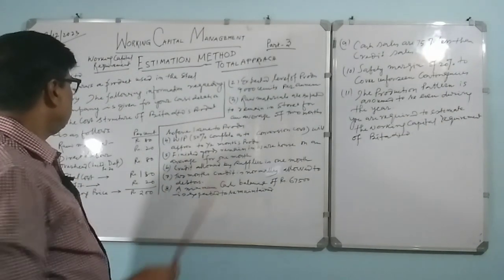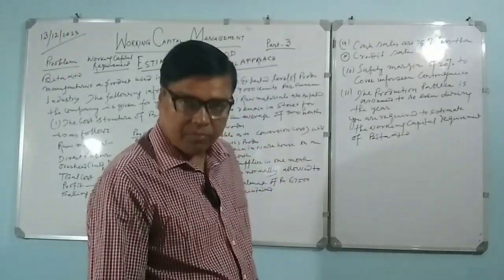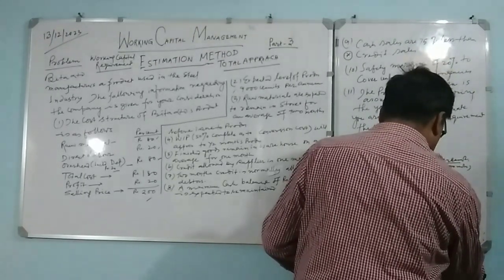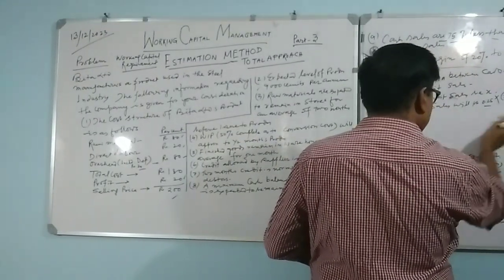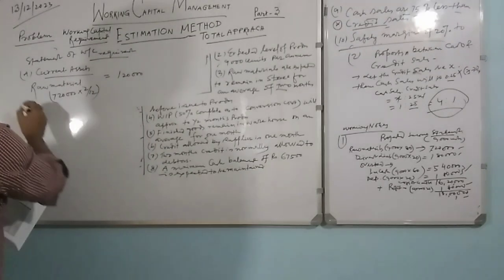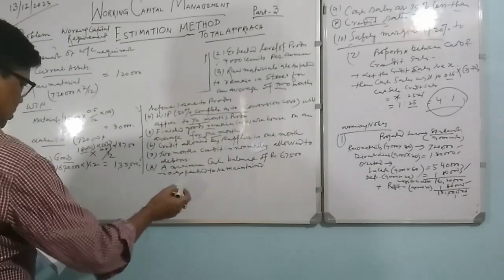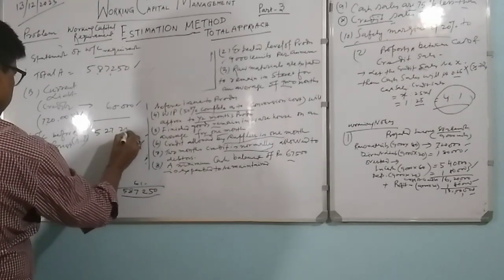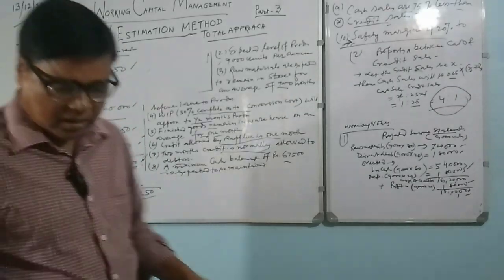WORKING CAPITAL, ESTIMATION METHOD, TOTAL APPROACH, PROBLEM-SOLUTION -,B.COM, BBA, MBA, CA, CMA, CS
WORKING CAPITAL,
 ESTIMATION METHOD,
TOTAL APPROACH

WORKING CAPITAL ESTIMATE, OPERATING CYCLE
- INVESTMENT DECISON, CAPITAL BUDGETING , CAPITAL BUDGETING TECHNIQUE
- MBA FROM IIM AND OTHER PREMIER B- SCHOOLS
- ACCOUNTANCY CLASS - 11, DOUBLE ENTRY
- ACCOUNTANCY, CLASS -11, JOURNAL AND LEDGER, TRIAL BALANCE AND BALANCE SHEET
MM HYPOTHESIS - PROBLEM SOLVING SESSION
STRUCTURE, MEANING , DEFINITION, FACTORS AFFECTING
WEIGHTED AAVERAGE COST OF CAPITAL , PROBLEM AND SOLUTION
- COST OF DEBT, COST OF CAPITAL, PROBLEM SOLUTION